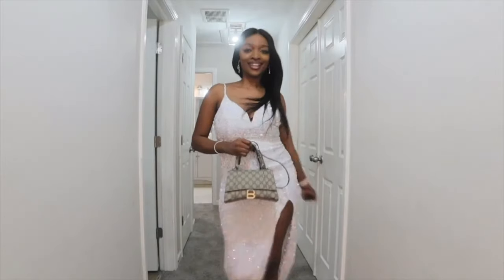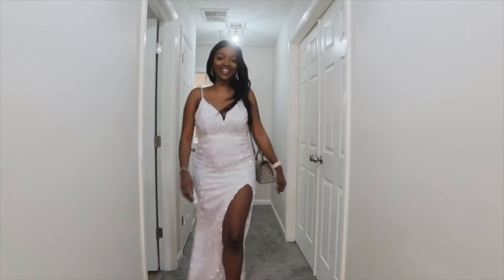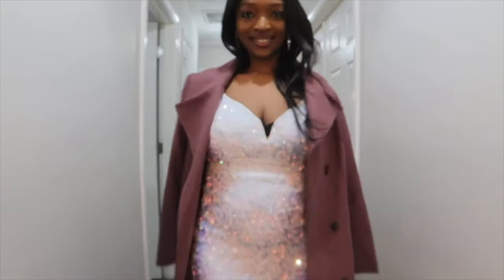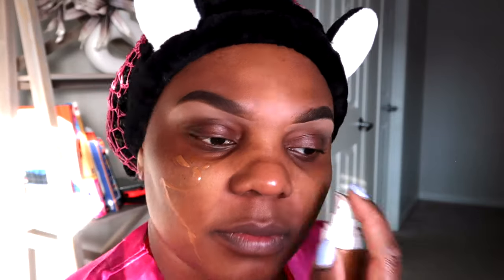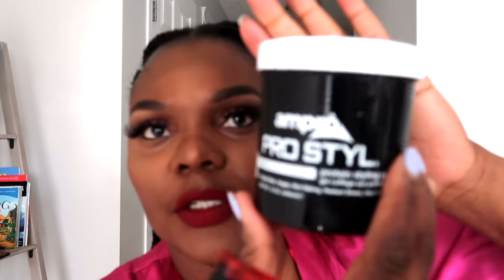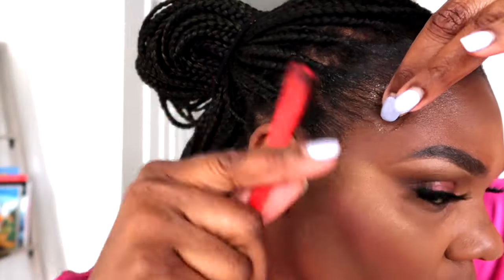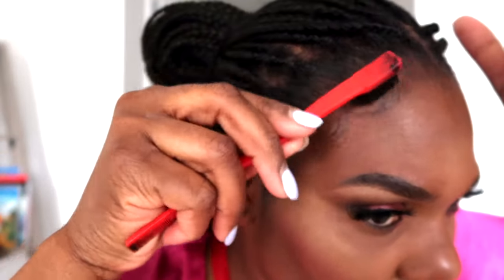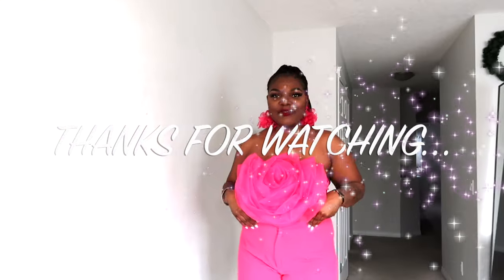VALENTINE'S DAY GRWM | HAIR | MAKEUP & OUTFIT | COLLABORATION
Check out @Nikkykworld